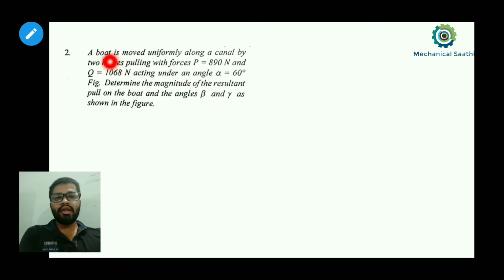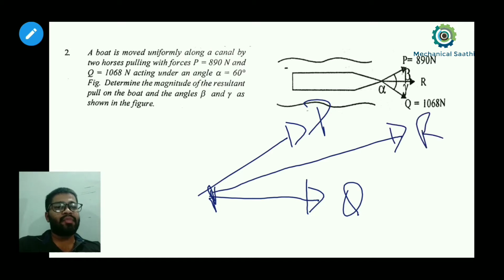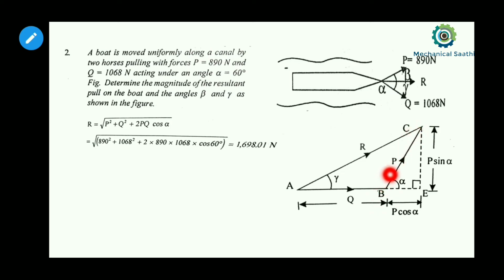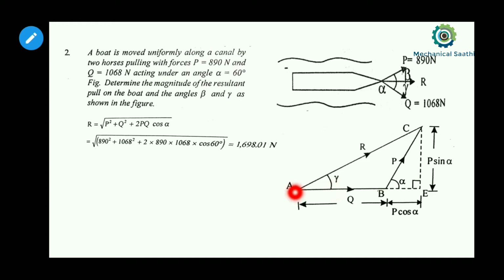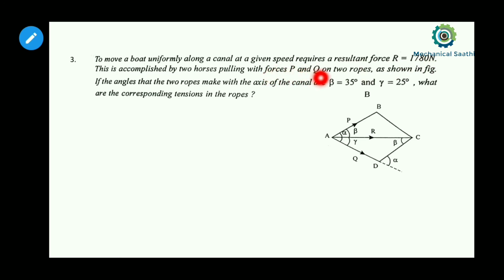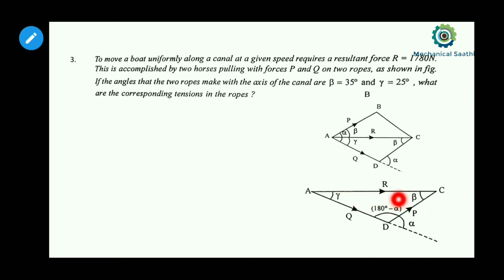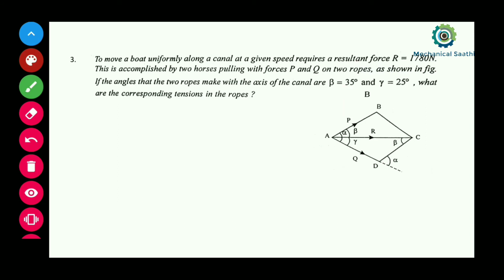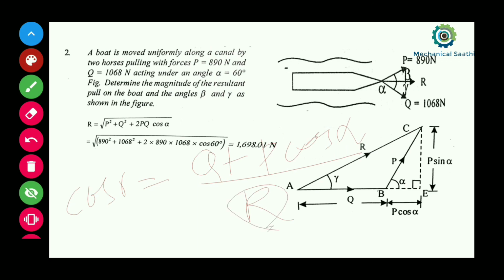Lec–4 Numerical Discussion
Here two numericals are solved.